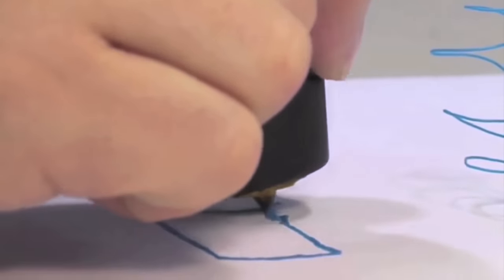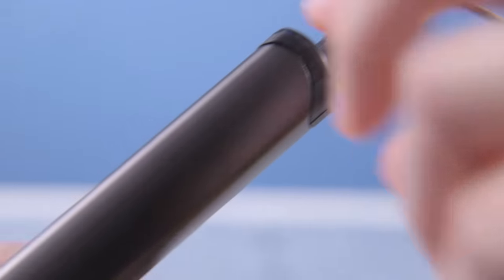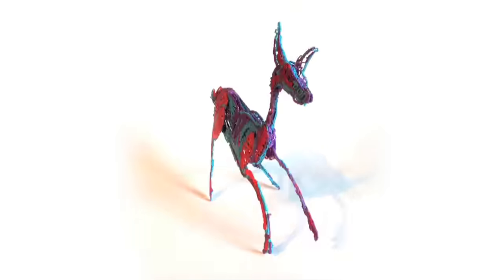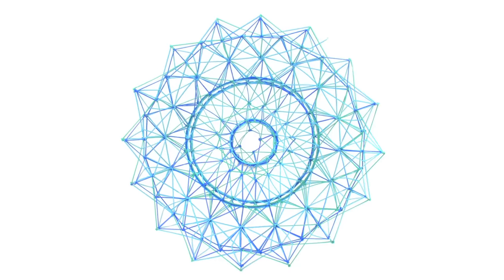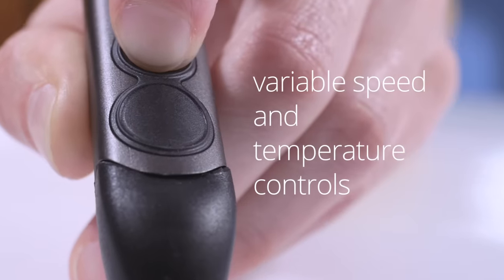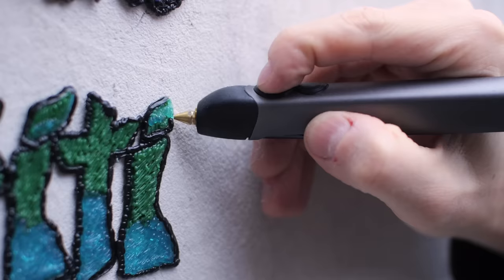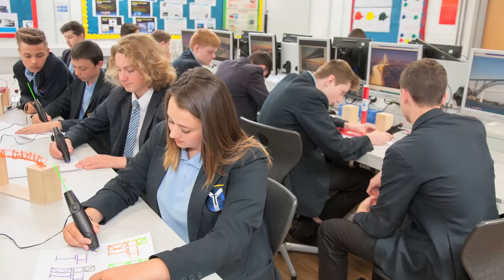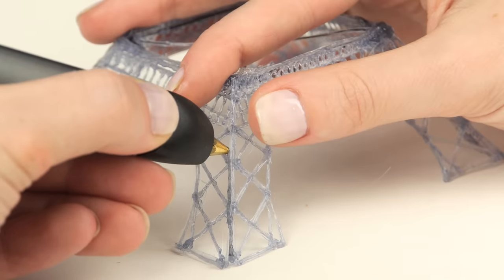3Doodler 2.0 Launch Video - The World's First 3D Printing Pen, Reinvented (Official)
The World's First 3D Printing Pen Just Got Even Better!

Completely redesigned from top to bottom, and housed in a sleek aluminum casing, the new 3Doodler is also enhanced with dual-drive technology, all aimed at giving you the best 3Doodling experience possible.

The new 3Doodler is also packed with loads of enhancements, making it smoother, sleeker, and easier to use than ever before.

+++KNOW MORE ABOUT 3DOODLER+++

Time to Get Creative!
We have a wide selection of FREE downloadable stencils and tutorials

+++OUR STORY+++
We’ve come so far since the 2015 launch of the first 3Doodler, not only improving our product but moving the entire 3D Printing Pen industry forward.

When we first launched the 3Doodler we asked the world to imagine a pen that could literally draw in the air.

Two years since the first launch, we’ve made the world’s first 3D printing pen even better, with a new and improved version that’s slimmer, lighter, quieter, and even easier to use.

The 3Doodler heats, then rapidly cool plastic, allowing instant 3D creation; and with no software or computers, the possibilities are limited only by your imagination.

To date, we’ve shipped sold over 1,000,000 3Doodler pens; and our community has used them to create amazing things: from jewelry to RC planes, fully 3Doodled dresses, architectural models, and even writing braille!

To help kickstart creativity in the classroom we’ve created a special educational bundle - complete with pens, plastic, accessories, and curricular materials - which you can send to any school, library or maker space of your choosing.

If you can draw, write or wave a finger in the air you can create with the 3Doodler.

Our Community website has hundreds of projects and stencils that you can download for free, and it’s filled with how-to videos and images of inspiring creations from around the world.

We can’t thank you enough for joining us on this amazing journey.